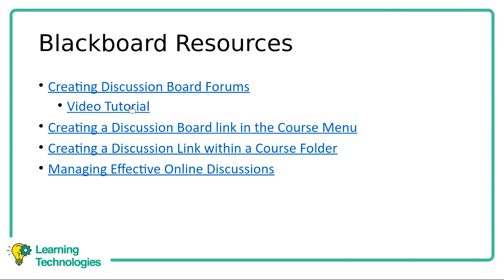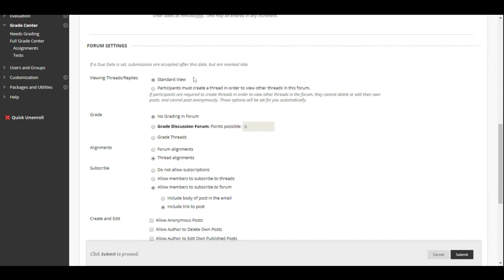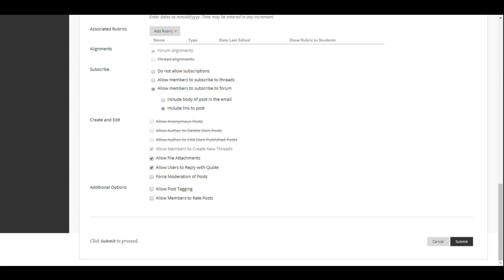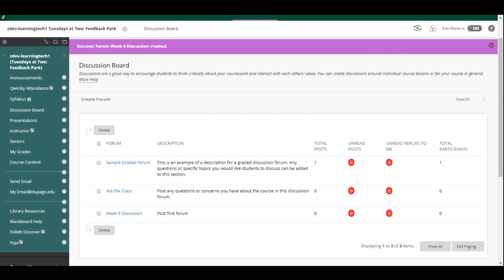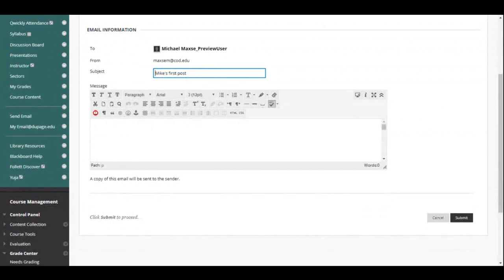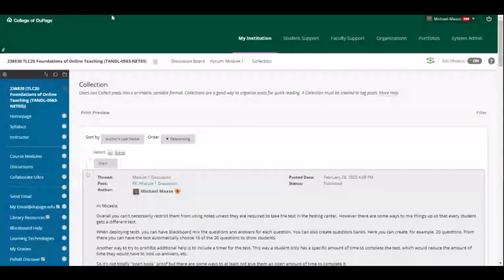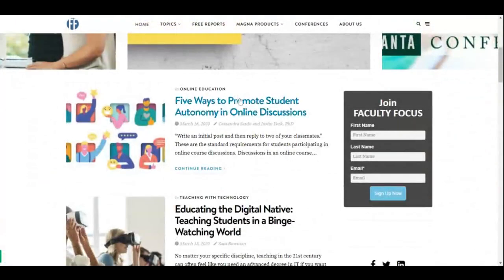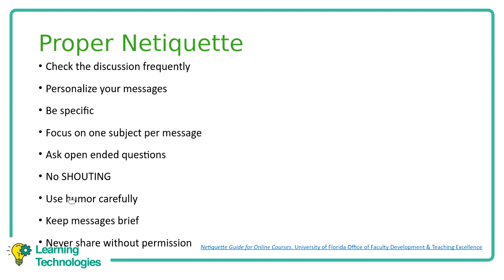Discussions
Learn how to create discussion forums and review techniques to host an effective online discussion.